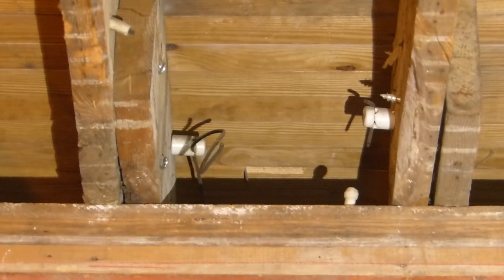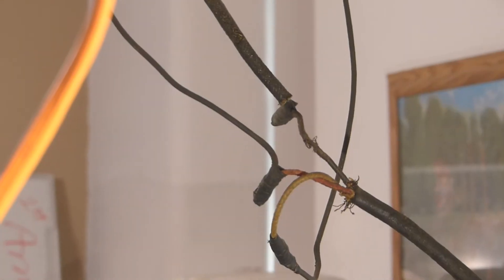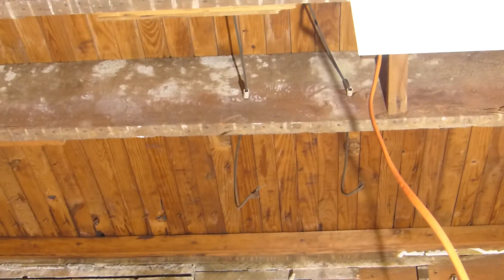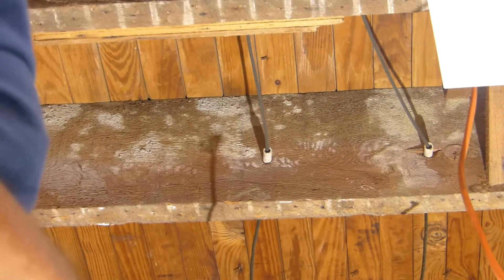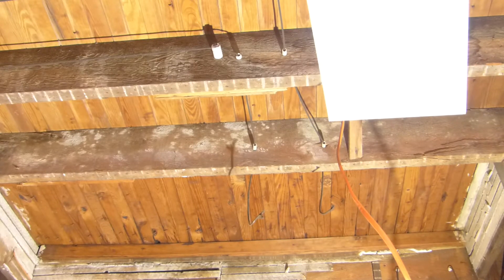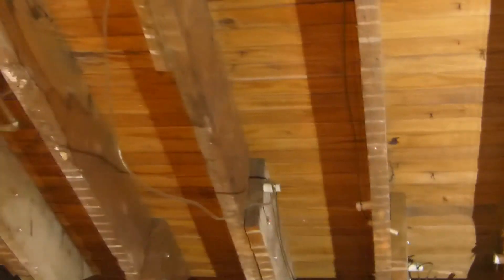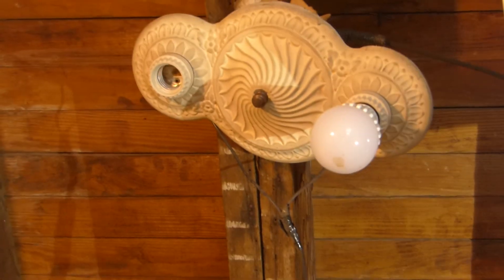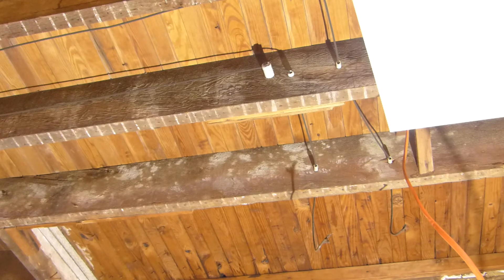Knob and Tube Wiring SAFE but here are some extra safety tips when insulating over K&T wiring Part 1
Here is my wishlist if you care to go that direction Knob and Tube Wiring SAFE but here are some extra safety tips when insulating over K&T wiring Part 1

Please give and I will use the money to help elderly people whom I run across that need home repairs...
If, you want me to use the money for personal reasons, please put that in the message part of the paypal gift box... I really do appreciate the gift...